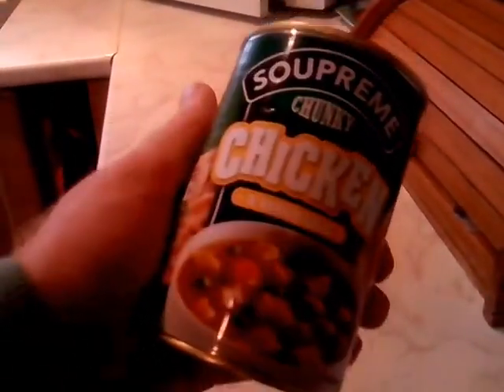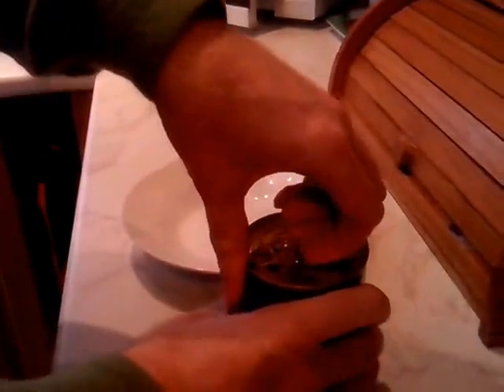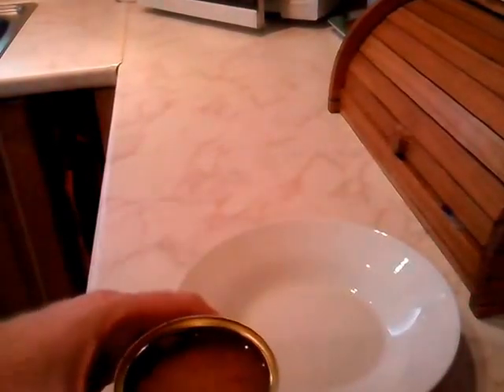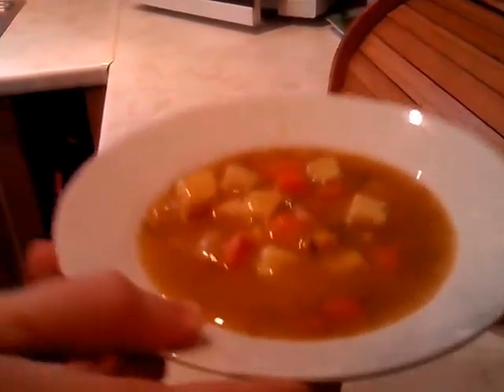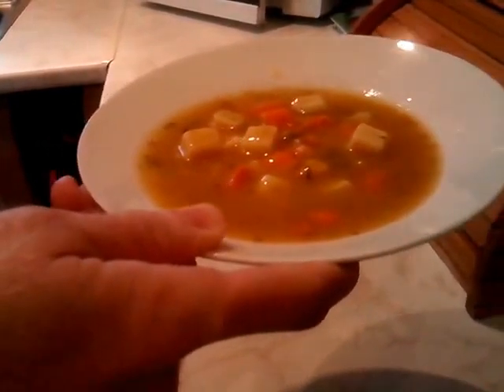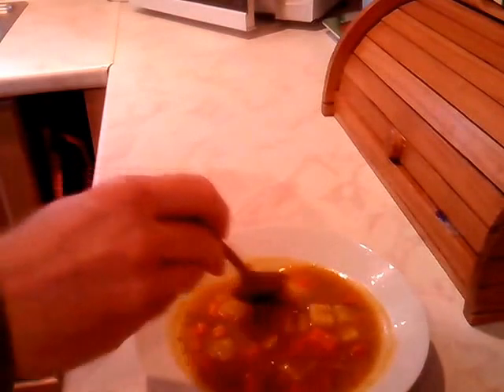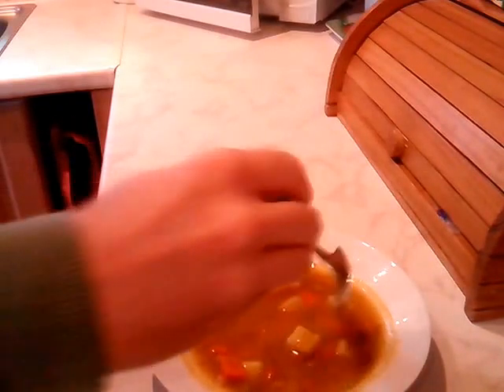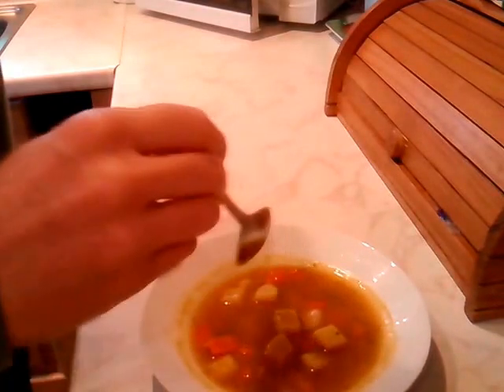Aldi Soupreme Chunky Chicken and Vegetable Soup Review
Review of the 65 pence Aldi budget soup - Soupreme Chunky Chicken and Vegetable